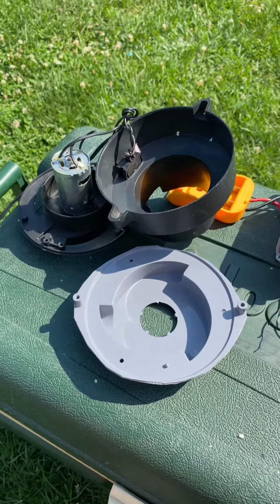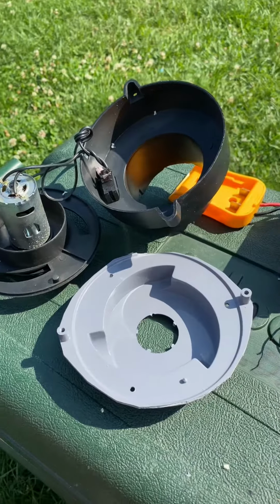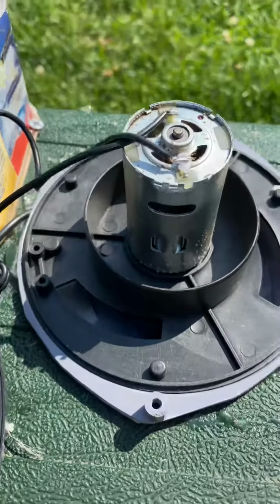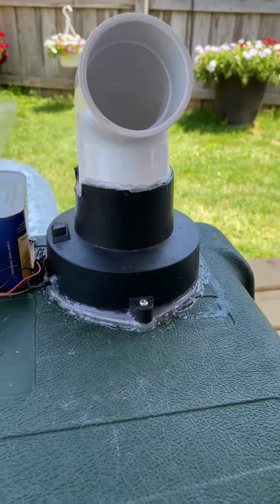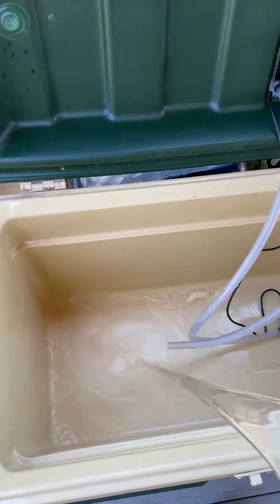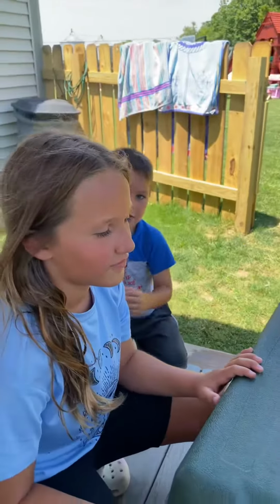Buildadad DIY portable air conditioner 😱